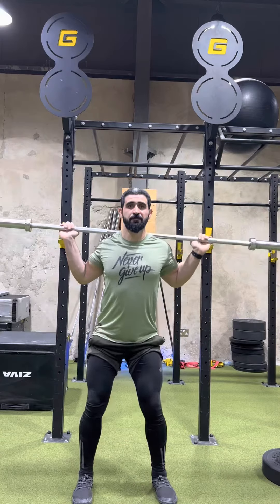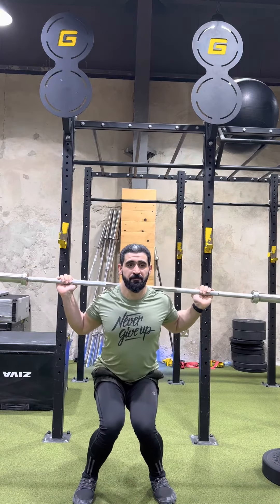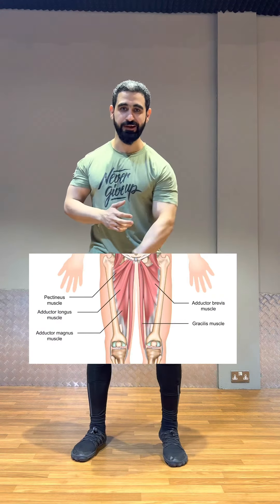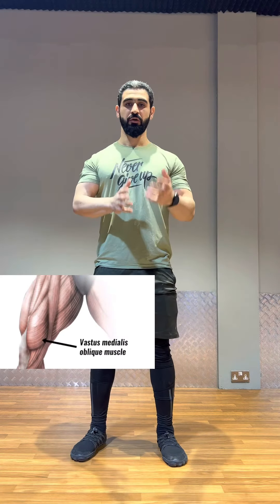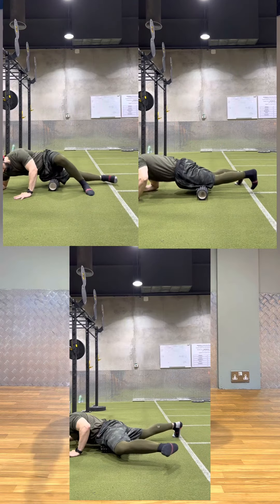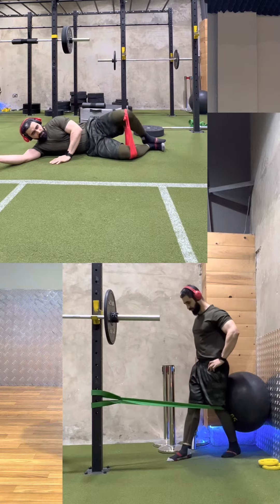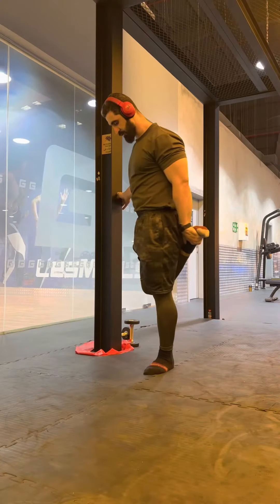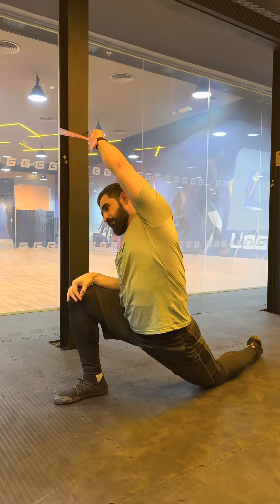Valgus knock knees fixing